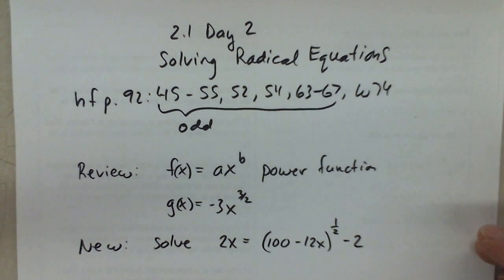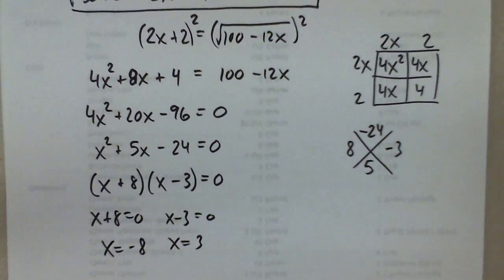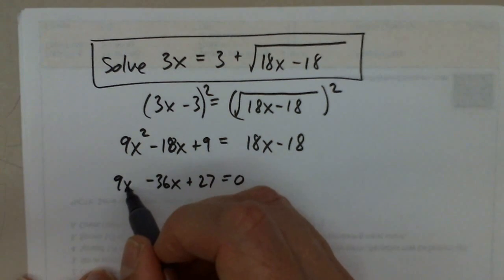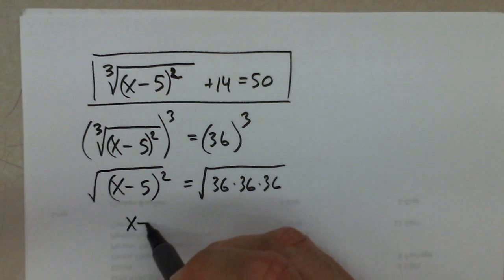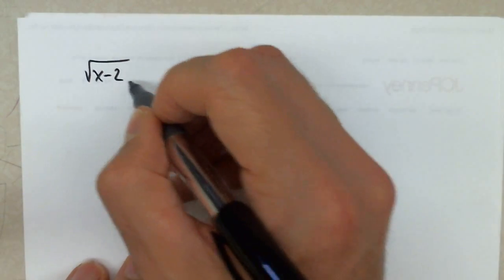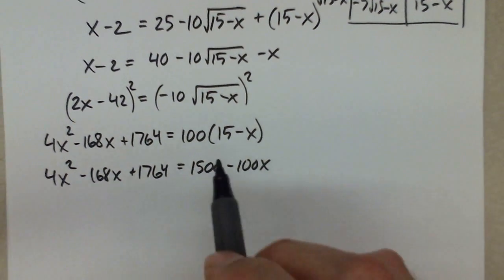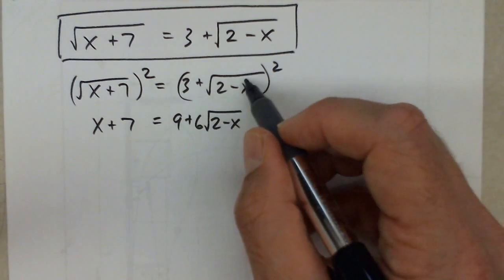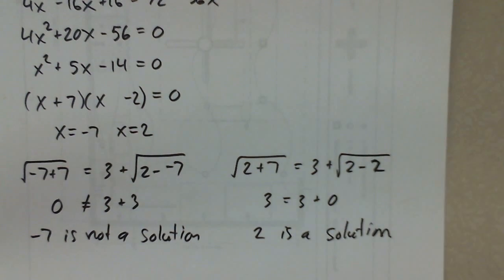Jordan Precalculus 2.1 Day 2 solving radical equations